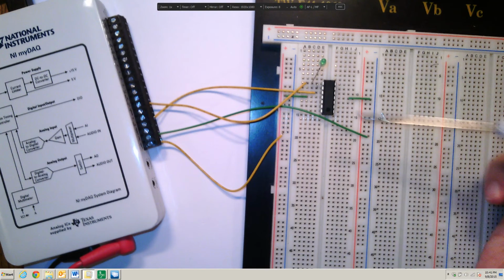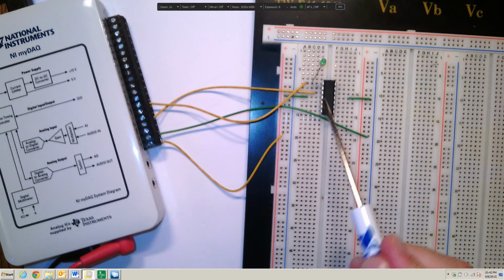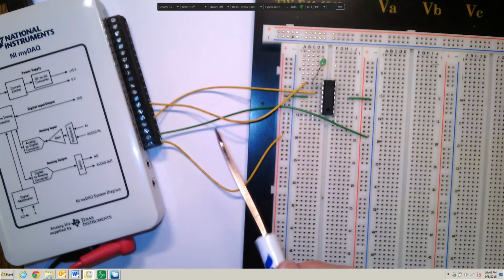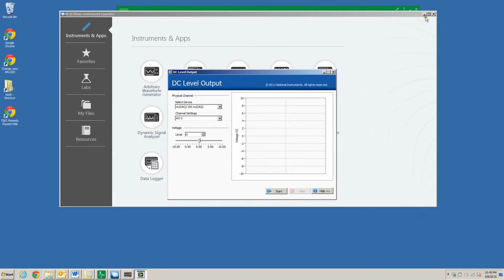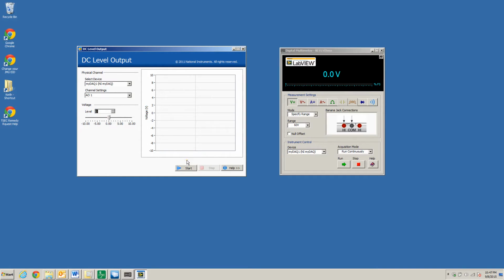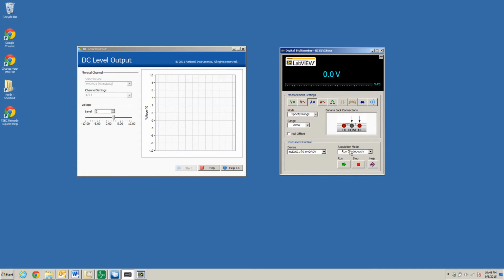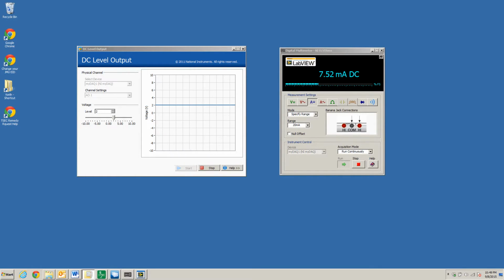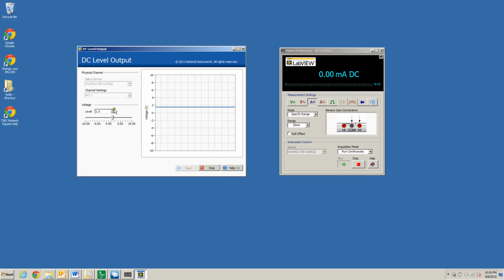ENGR 313 - i-v Curves with the MyDAQ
ENGR 313 - Prelab 3
How to use the built-in myDAQ software to measure i-v characteristic curves